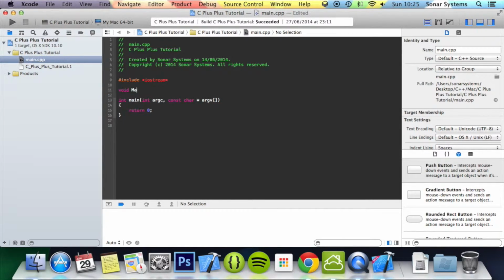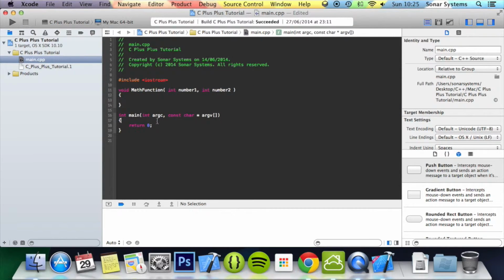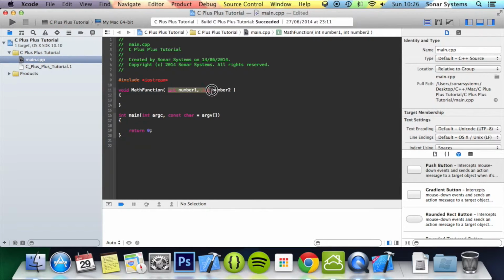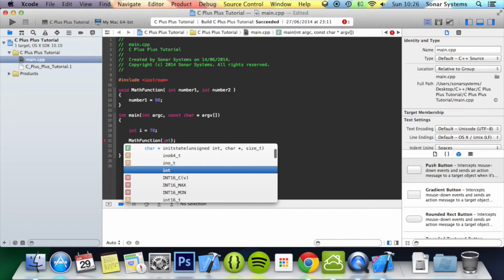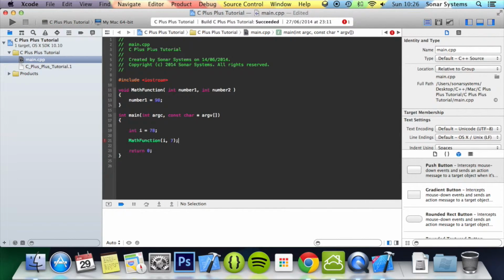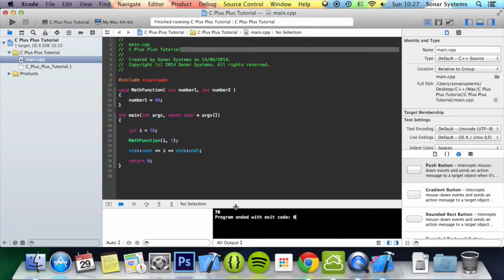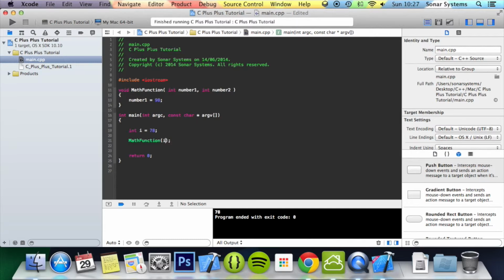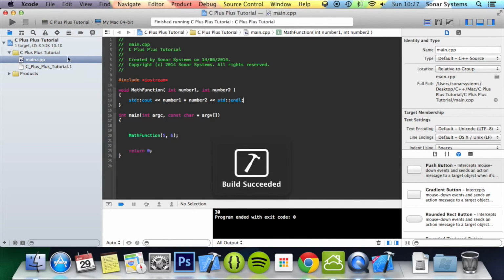C++ Programming Tutorial 31 - Function Arguments Passed By Value